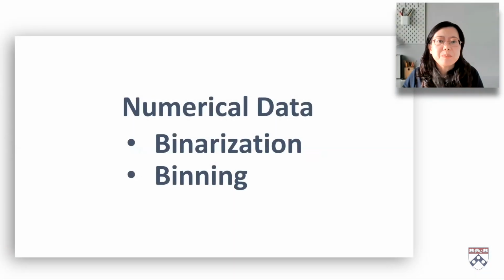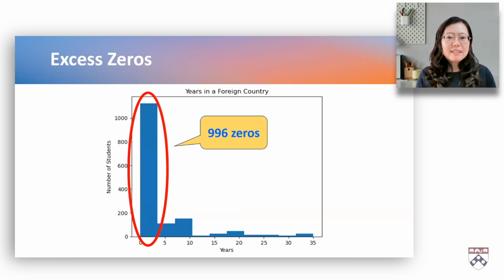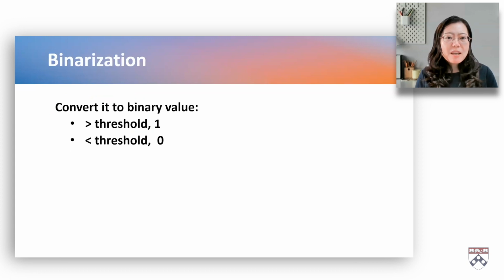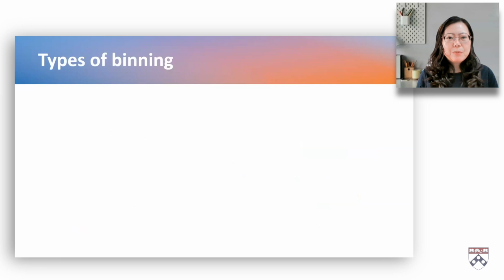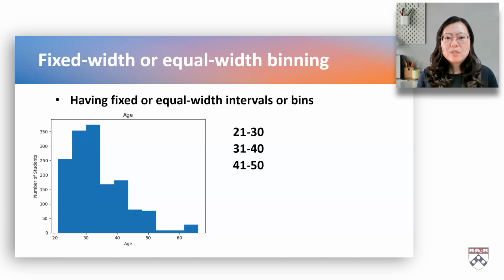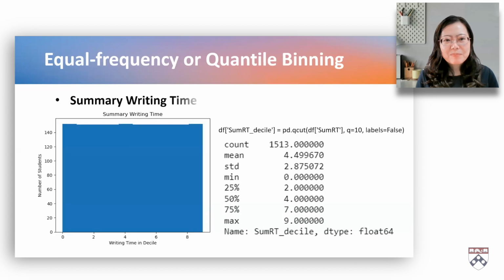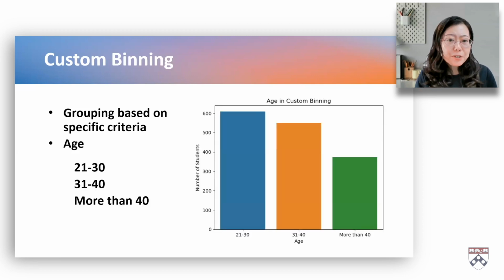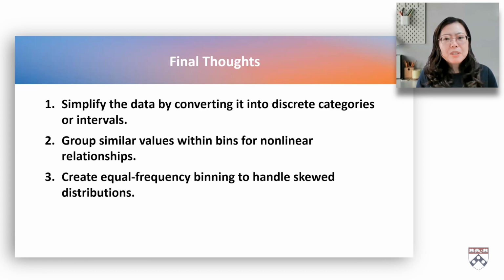Part 3-1 Binning (Dr. Haiying Li)